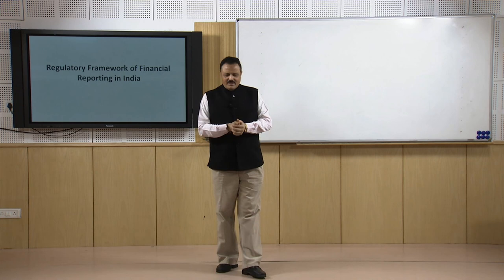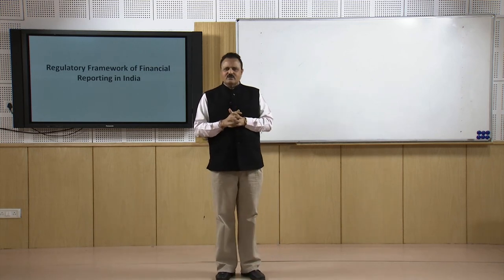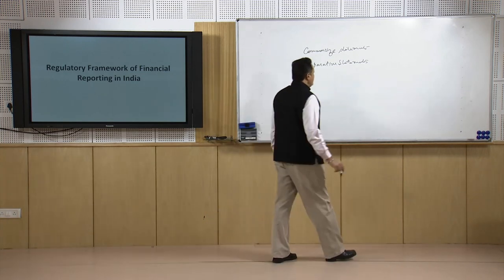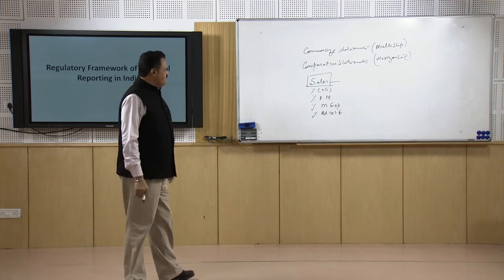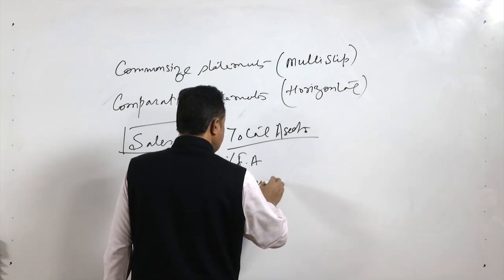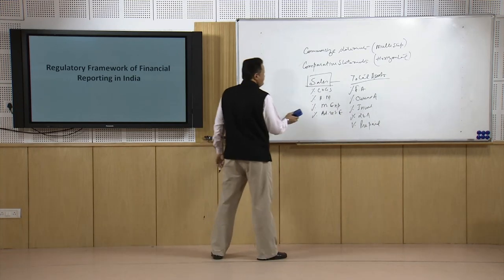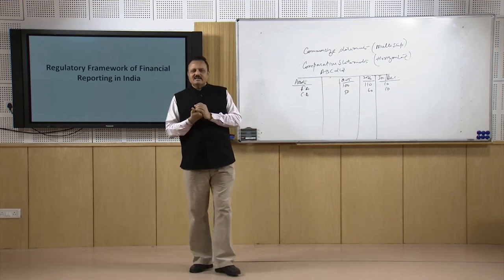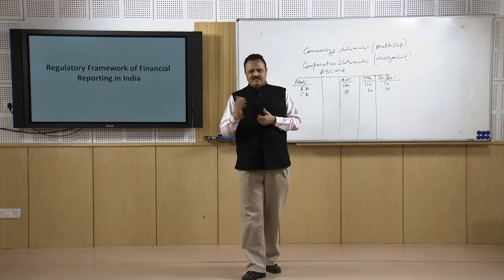Lecture-59- Financial Reporting (Part-1)